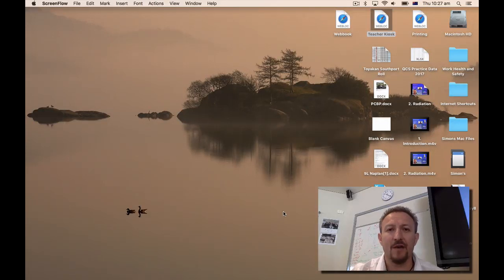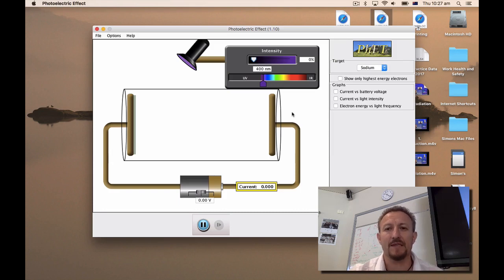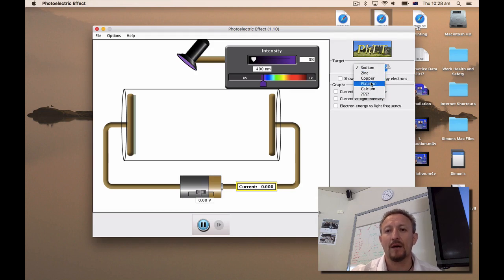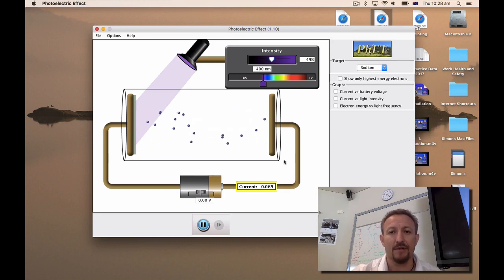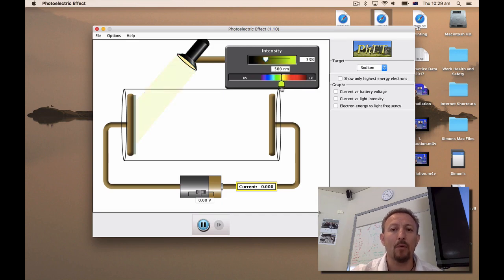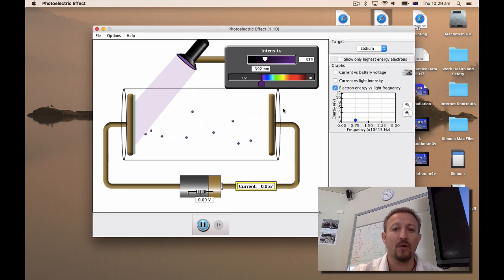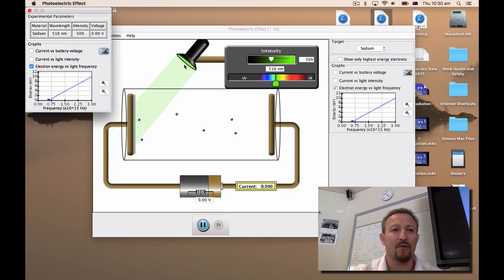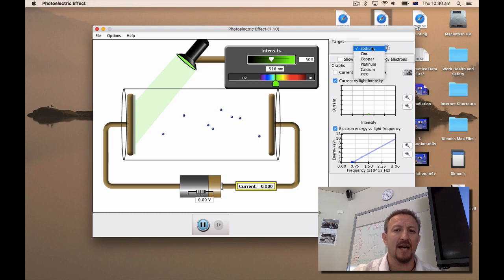PhET Photoelectric Effect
This links with the Photoelectric Effect task on the PhET